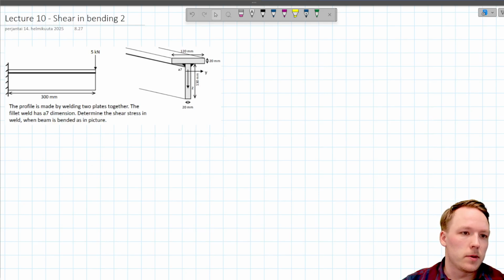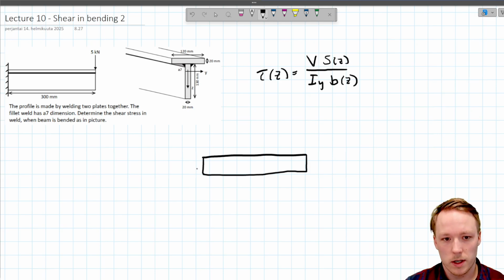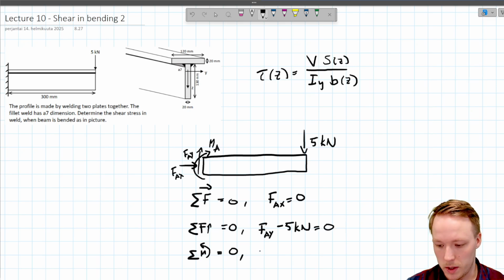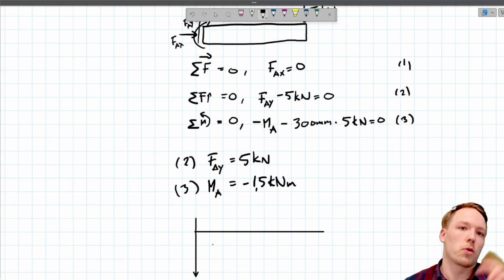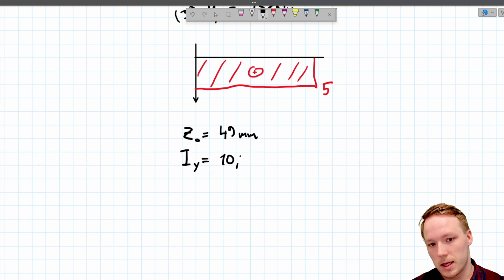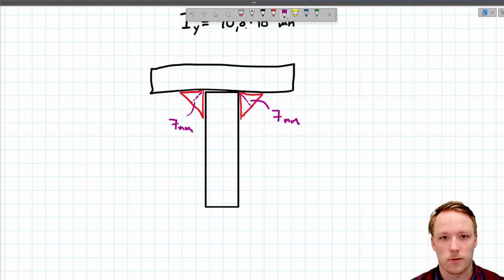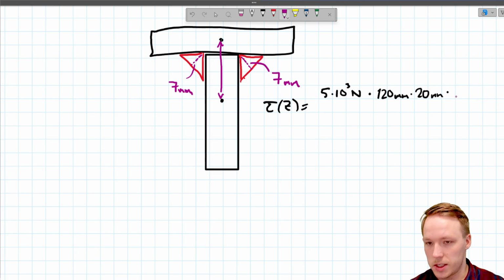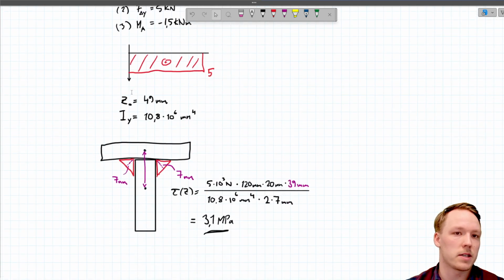Shear stress in bending example 2